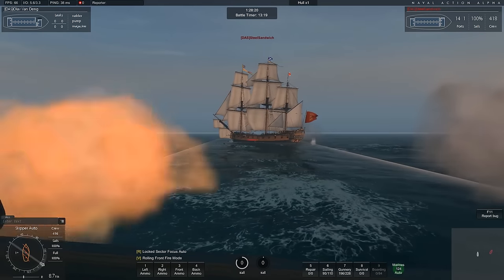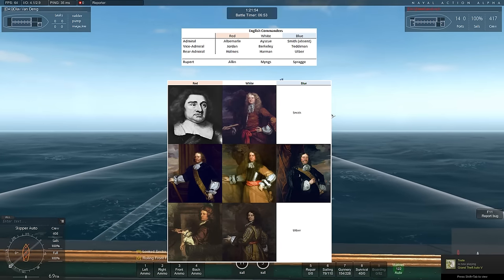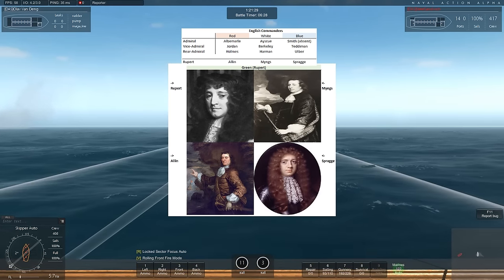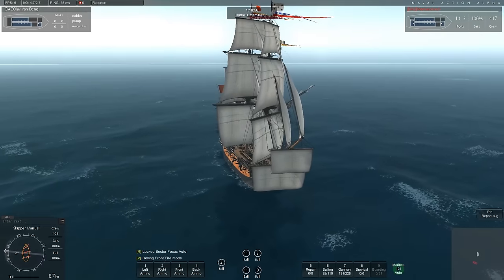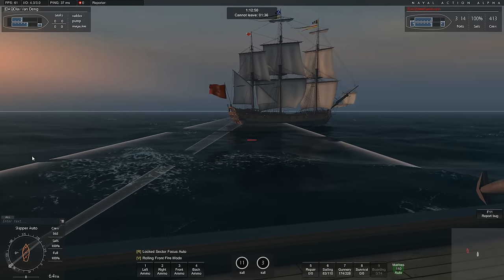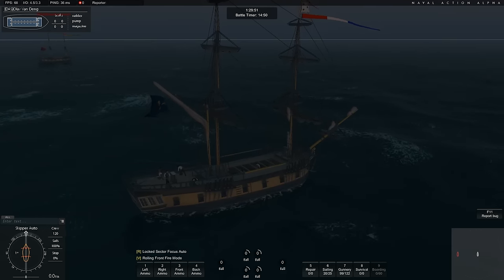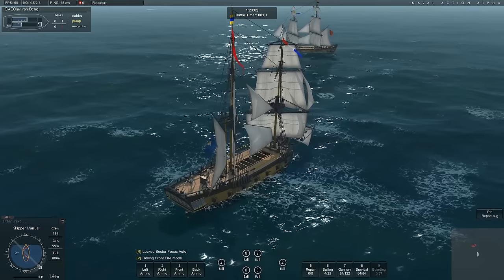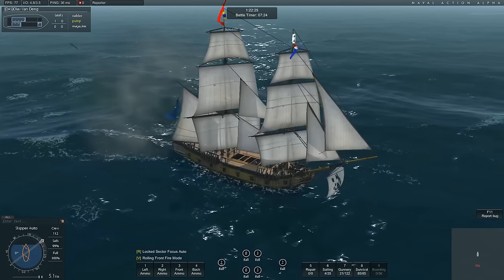Naval History: The Four Days Battle(1666) part 1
Welcome of the first of three episodes of a short series i am doing about the four day battle which happened in the 2nd dutch anglo war in 1666.

PC Specs:
CPU: AMD FX 8320
Motherboard: Asus Sabertooth 990fx r2.0
CPU Cooler: custom loop
RAM: 16GB 1600(overclocked from 1333MHz) Cheapo Ram
GPU: R9 Nano Overclocked to 1040MHz
Storage: 120GB Samsung SSD 840 Evo and 3TB westenr Digital Black
PSU: Cooler Master V850 with cablemod custom sleeving
Case: NZXT h440